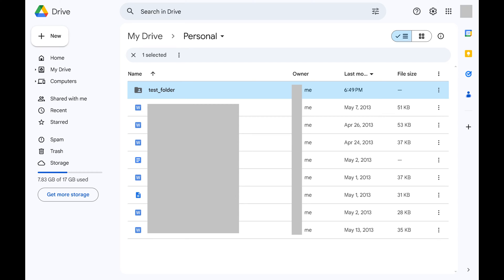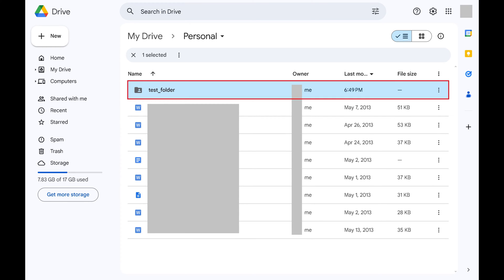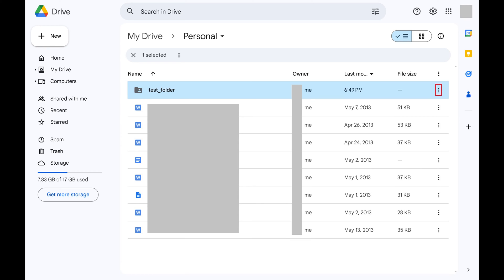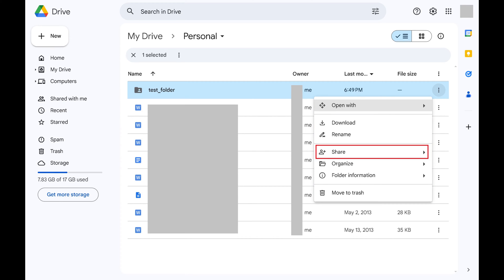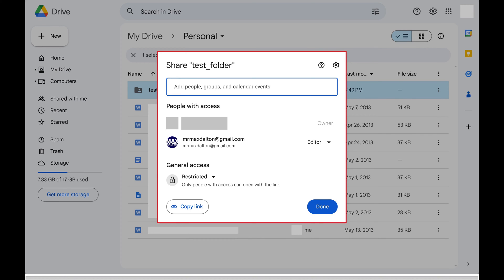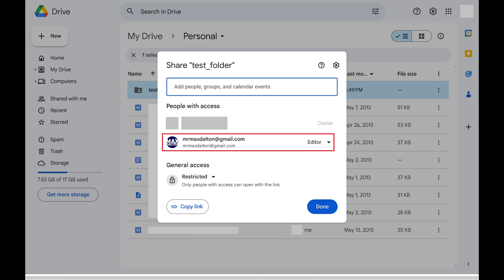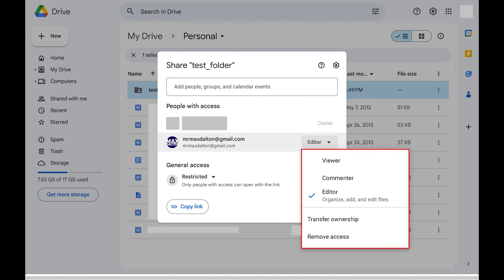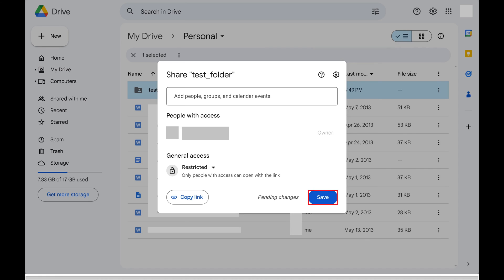How to Stop Sharing a Google Drive File or Folder with Someone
In this video I'll show you how to stop sharing a Google Drive file or folder with someone.

Timestamps:
Introduction: 0:00
Steps to Stop Sharing a Google Drive File or Folder with Someone: 0:45
Conclusion: 1:39

Video Transcript:
Have you ever shared a Google Drive file or folder with someone but then needed to revoke their access later on? Whether it's because a project has ended, roles have changed, or you simply shared it with the wrong person, managing who has access to your digital content is crucial for maintaining your privacy and security.

In this video I'll show you how to stop sharing a Google Drive file or folder with someone, ensuring that only the right eyes have access to your information. This process is straightforward, but an essential skill for anyone using Google Drive for work, school, or personal projects.

Step 1. Navigate to the Google Drive file or folder that you want to stop sharing with someone. In this example I want to stop sharing a folder called Test Folder with someone.

Step 2. Click the vertical ellipses associated with that file or folder. A menu opens.

Step 3. Click "Share" in this menu to open a submenu, and then click "Share" again in the submenu. A Share window opens where you'll see a list of people with access to this Google Drive file or folder.

Step 4. Click the drop-down arrow next to the person you want to stop sharing this file or folder with to open a menu, and then click "Remove Access" in this menu. Click "Save" after making this change. That Google Drive file or folder will immediately no longer be shared with that person.